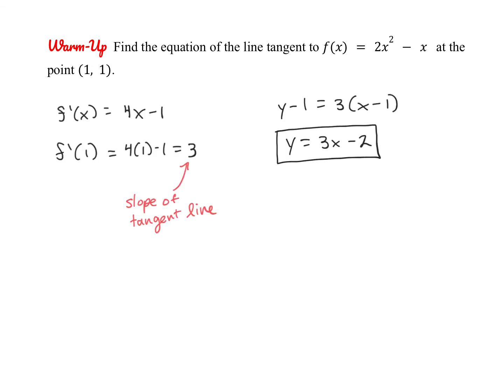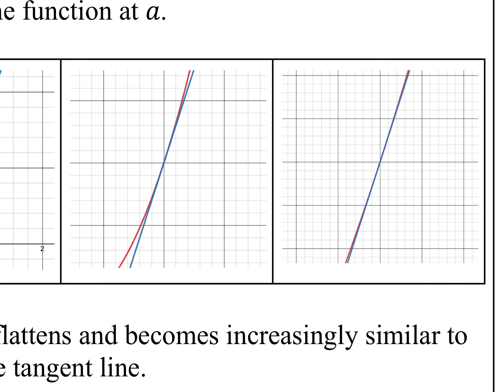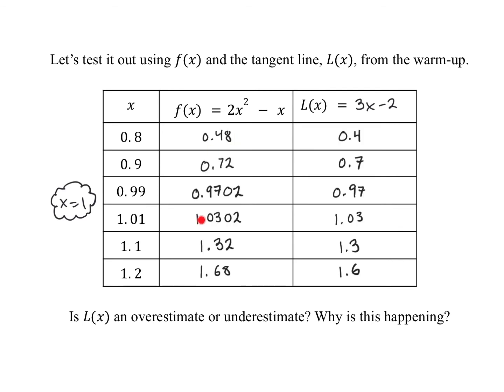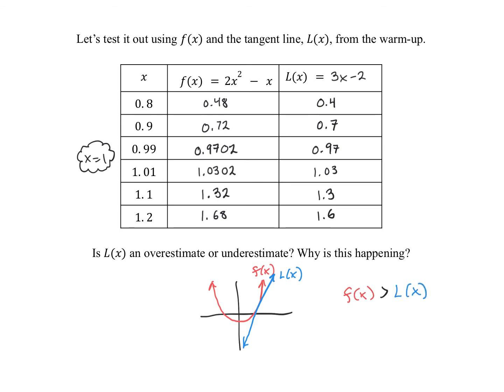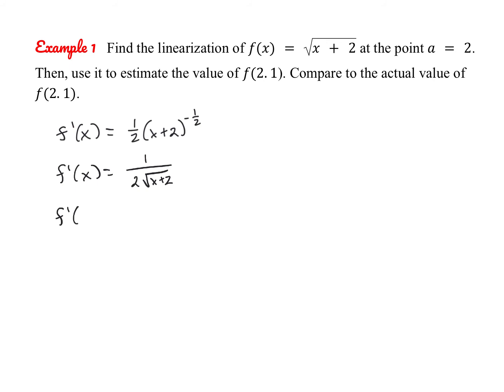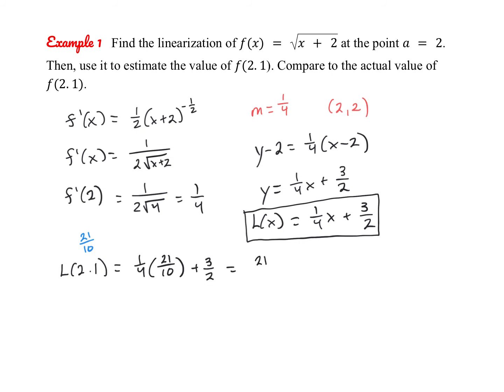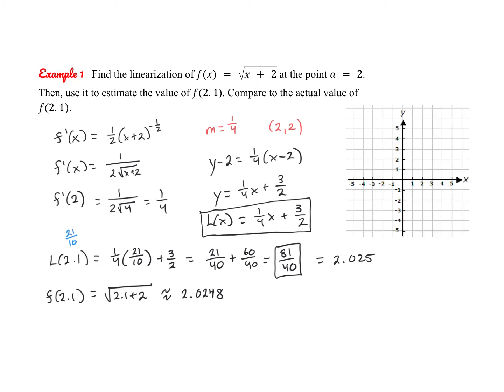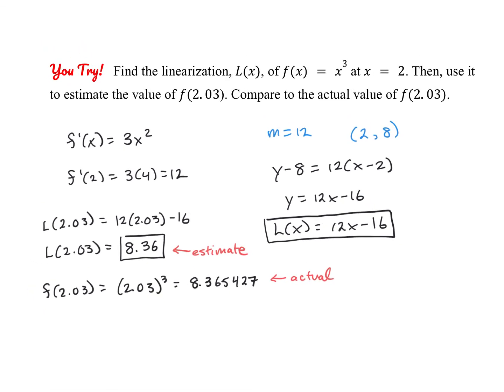Linear Approximations and Differentials